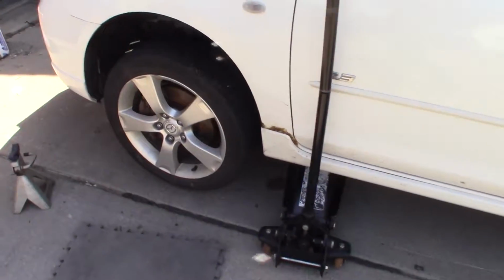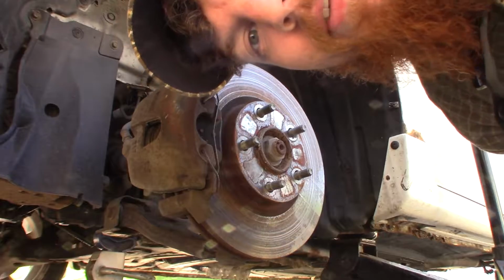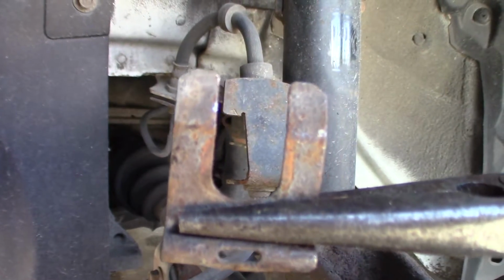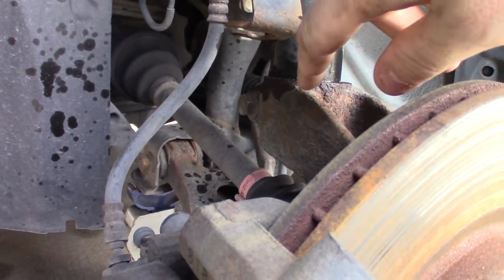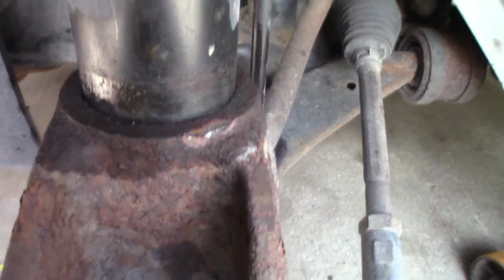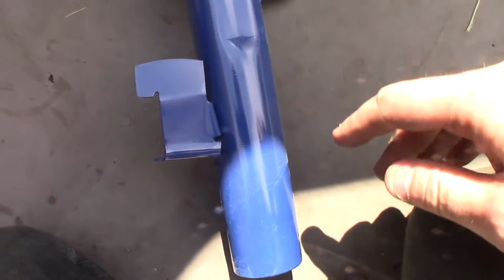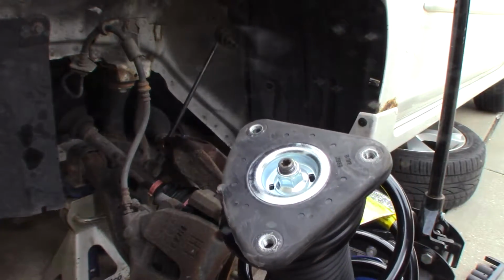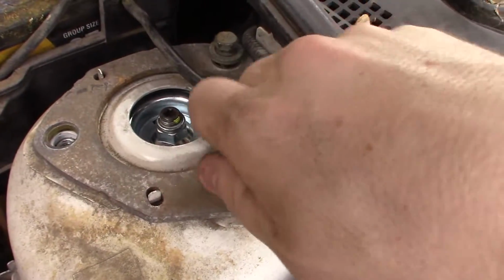How To Replace 2004 - 2013 Mazda 3 Front Struts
Here are shocks, struts, and sway bar end links in one savings package

Here are the front strut assemblies on Amazon

Here's a quick how-to DIY for replacing your worn out front struts on any 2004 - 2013 Mazda 3. Please note this is NOT for the Mazdaspeed. Please let me know if you have any questions in the comments below!!

I mentioned a rattail file in the tools overview, but didn't show that in the film; I used that file to remove some powdercoating from the new strut brake line tab so the brake hose would fit in its new home.